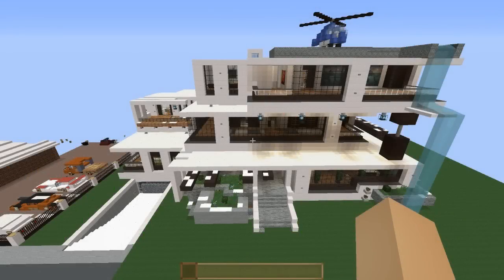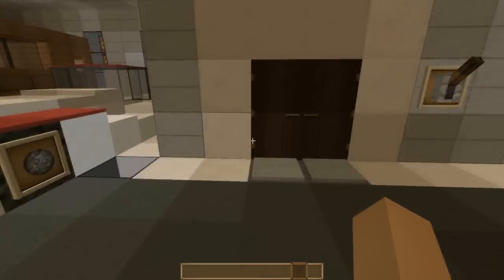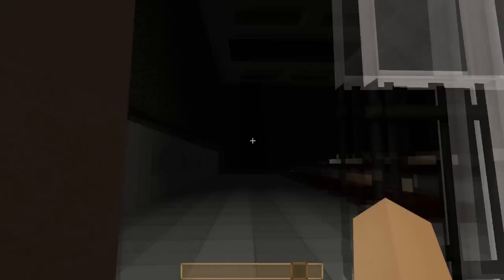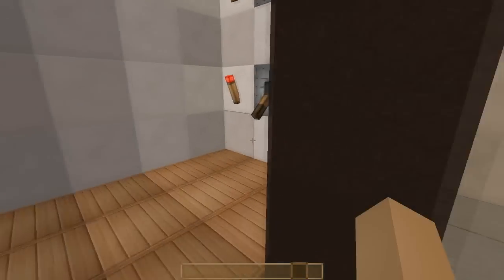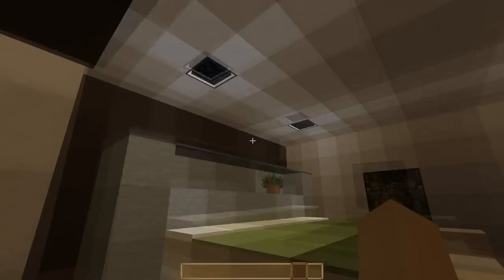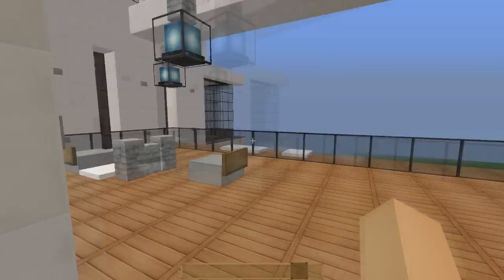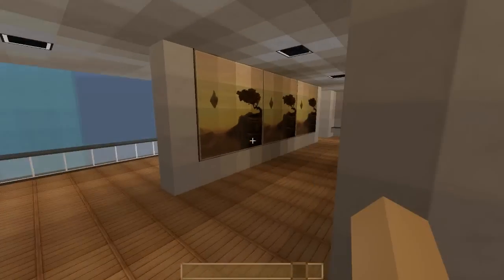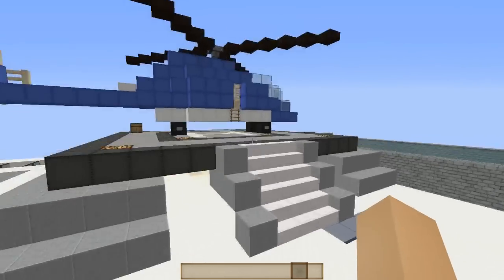Minecraft: Modern Luxury Redstone House review + DOWNLOAD / Smart House / 1.8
➜Minecraft: Modern big mansion download 1.8 smarthouse

 Called "FlowsHD"

(There is a SECRET room i show in the video! =) try to find^^)

▼New Tutorials▼

Hope you enjoyed this short little house review, this house is totally looks like modern and luxury, also the piston / redstone system we build in working nicely,also you will find a lot of table / chair / bedroom / bathroom living room designs in it! and have fun with the pc world / map download =) ( 1.8 )

▼OTHER INFO▼
All Maps, Texture Packs, Mods, and more that I share have been found online using search engines such as "Google". I take 0% Credit for the maps themselves. I only share maps that the designer is already sharing for download with the public.
Texturepack: Soartex
Insipiration by: Keralis
Thanks for my friend: Roberto the RedstonExpert for helping me with the redstone, and for YOU guys for watching =)